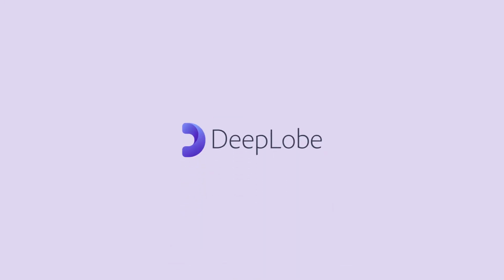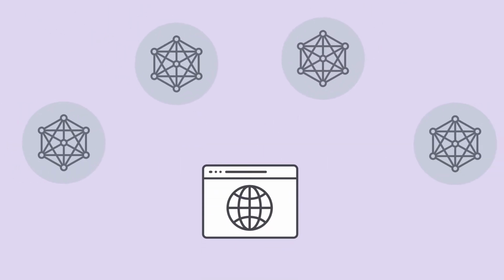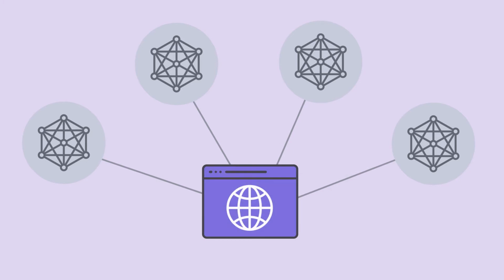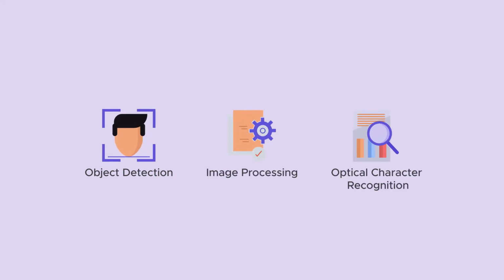DeepLobe - A Machine Learning API as a Service platform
DeepLobe, a promising API is a best-in-class Machine Learning development tool enabling rapid and custom model building and iteration with an unmatched developer experience. A prestigious product from SoulPage IT Solutions, DeepLobe leverages Computer Vision and Deep Learning technologies for making them easily accessible through API and derives innovative embedded data-rich insights from any text, image, or video.